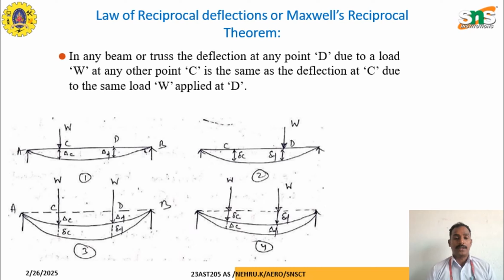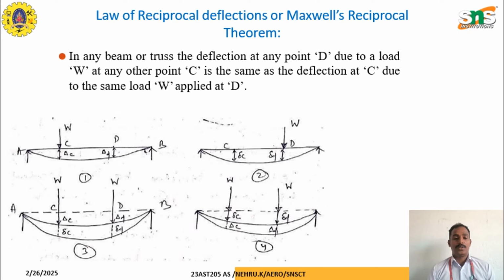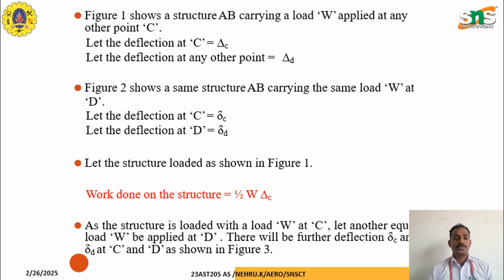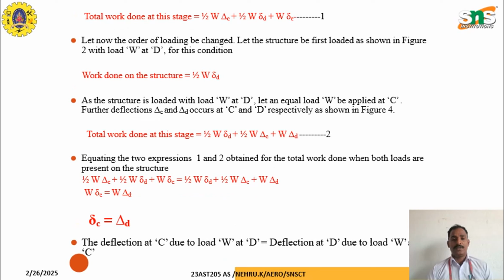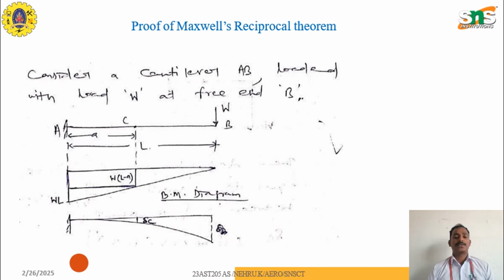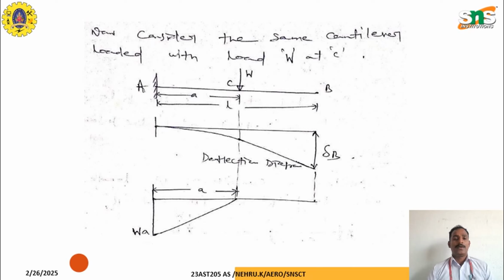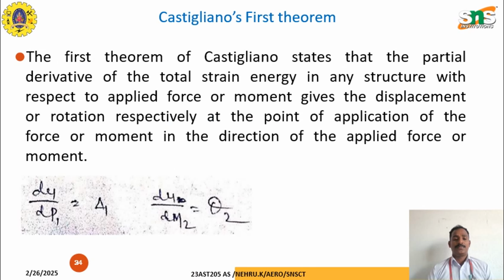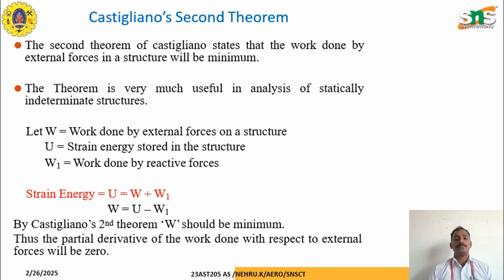Castigliano’s Theorem | Aerospace Structures | SNS Institutions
In this video, we break down Castigliano’s Theorem, a fundamental principle in structural analysis used to calculate deflections in beams, trusses, and frames using strain energy. 🏗️

🔹 Topics Covered:
✔️ Introduction to Castigliano’s Theorem
✔️ First & Second Theorem Explained
✔️ Application to Beams, Trusses & Frames
✔️ Step-by-Step Solved Examples
✔️ Engineering Applications & Advantages

🔹 Why Watch?
✅ Powerful tool for deflection analysis
✅ Essential for structural & aerospace engineers
✅ Perfect for competitive exams & university courses

📌 Watch till the end for in-depth problem-solving techniques!